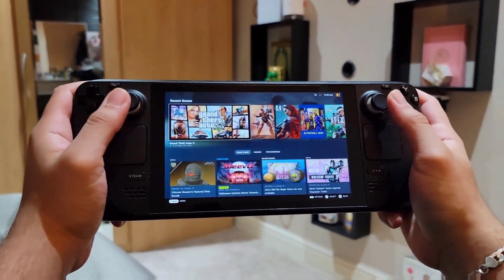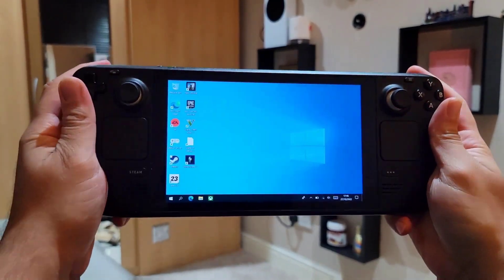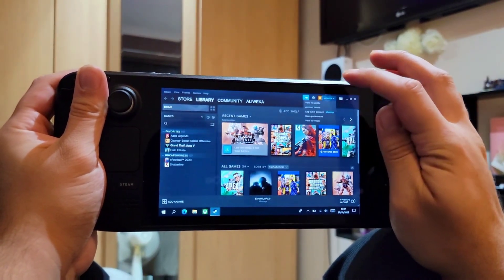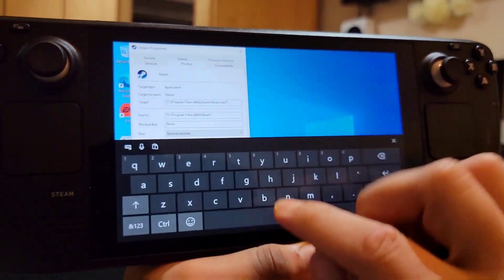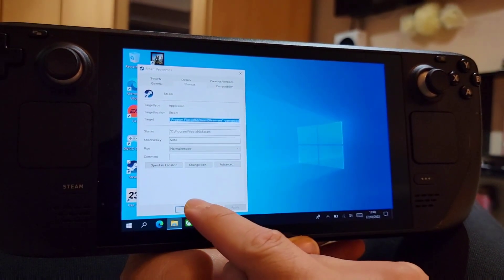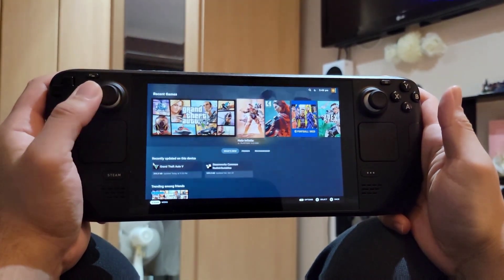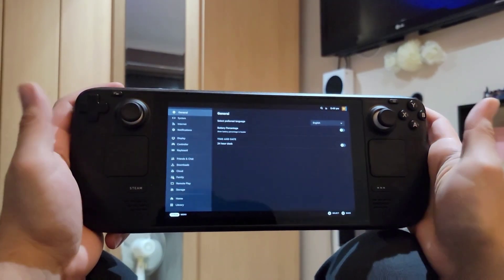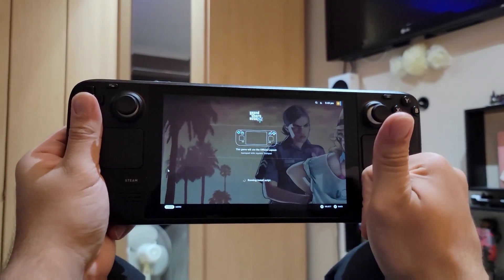How To Get Steam Deck UI Steam OS on Windows | Windeck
This video shows how to get Steam deck ux on windows windeck. This makes using windows on the steam deck so much better. Windows on steam deck has so much issues but this solves alot of them.

🚨Steam Deck Windows Ultimate Guide | MUST SEE!